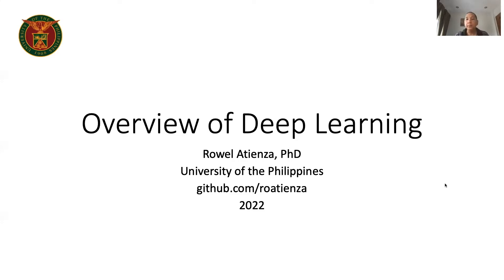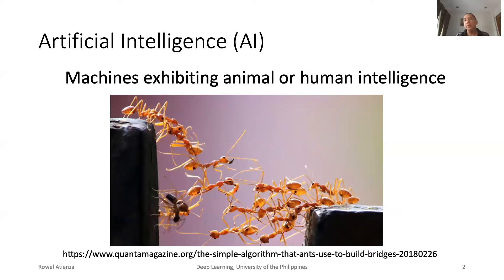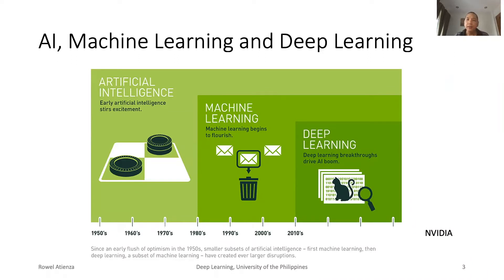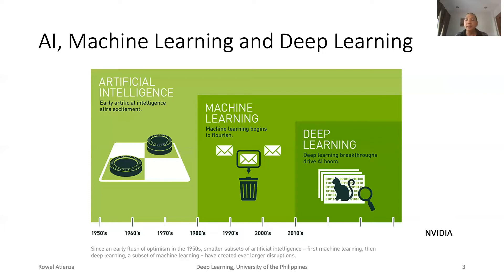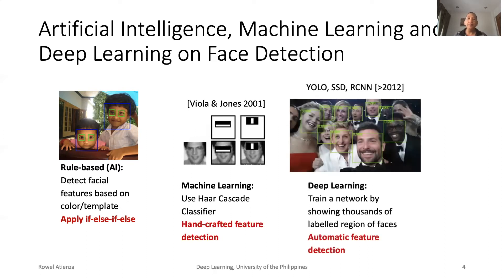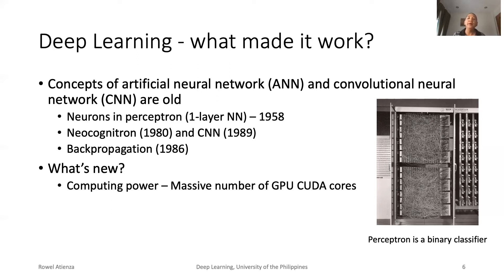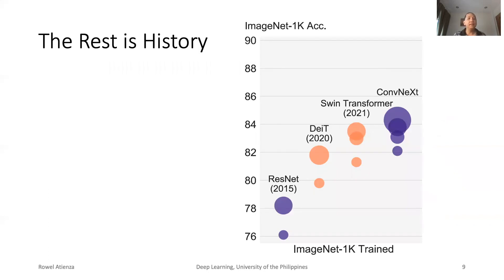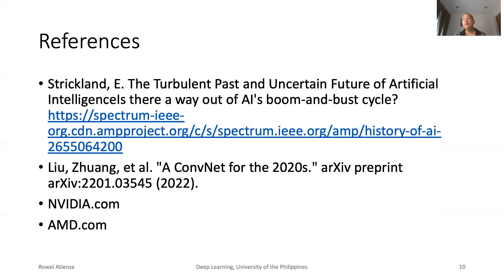Overview of Deep Learning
Discussions on origin of deep learning and what made it a dominant field of AI. Explains the differences between AI, Machine Learning and Deep Leaarning.